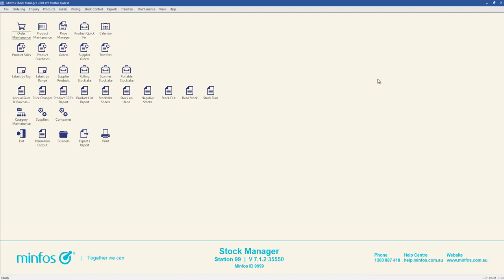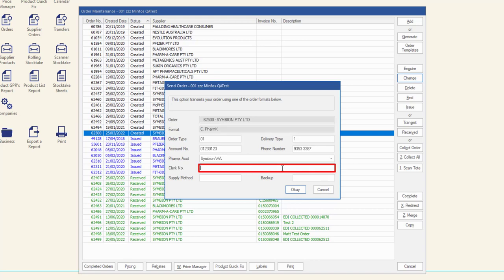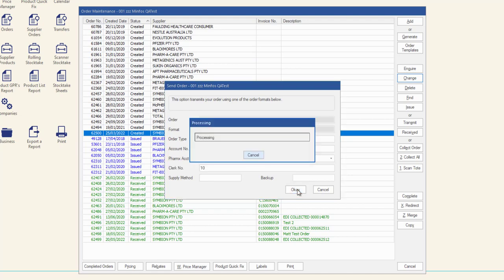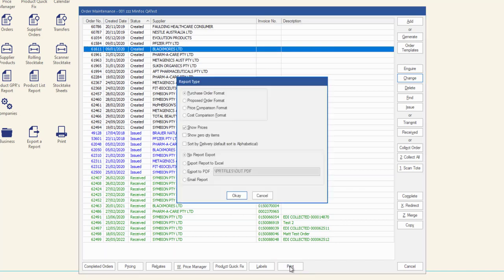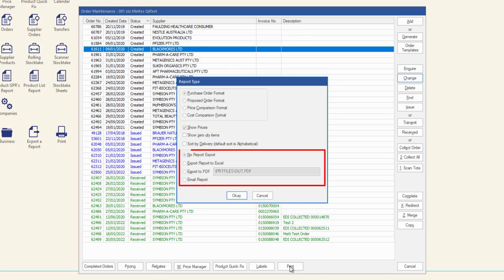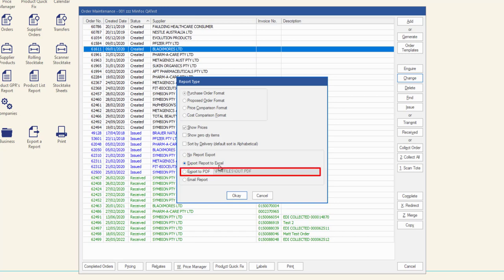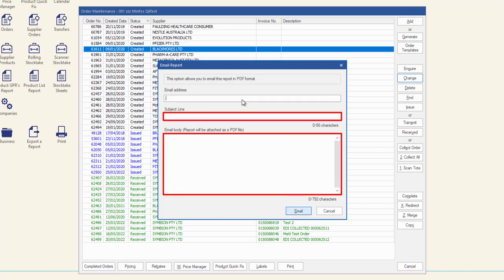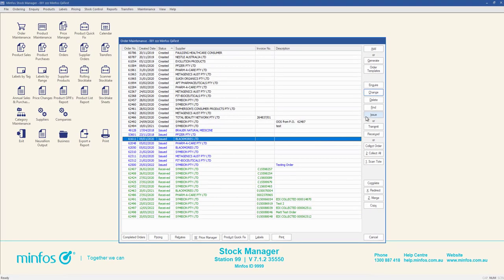Send orders in Minfos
This Minfos tutorial video will demonstrate how to send orders electronically, or print/export and send to the supplier outside of Minfos.